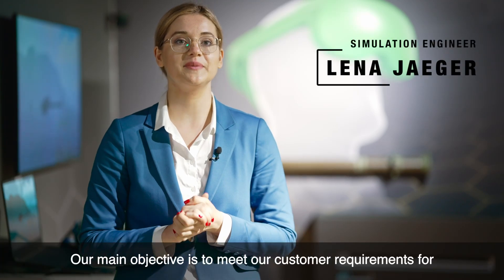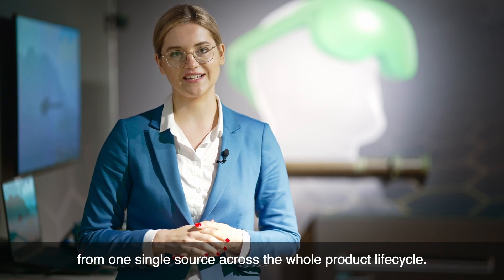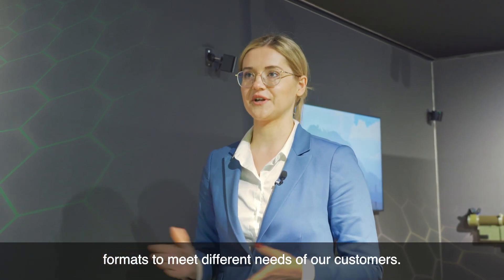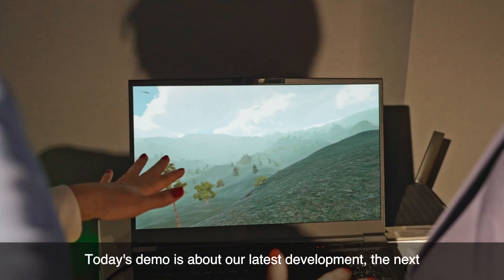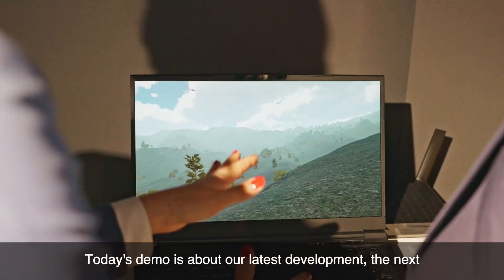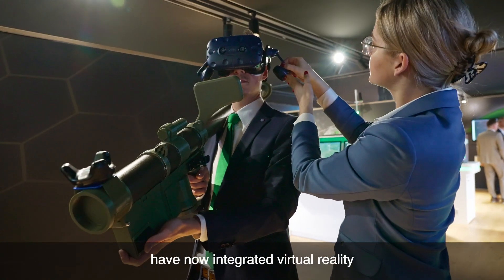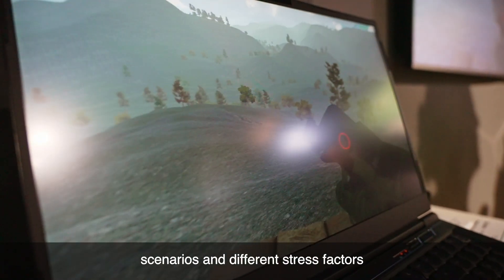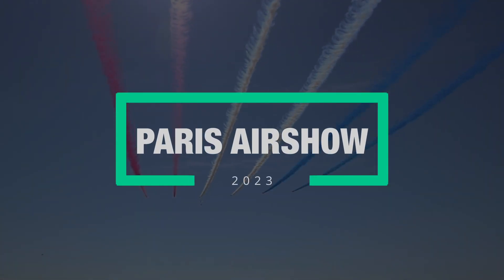Simulating operational use – Interview with Lena Jäger at Paris Air Show 2023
Simulation creates a significant value across the product life-cylcle when it time cost and quality aspects. An example for this is our next-generation Manpad Stinger VR Training, which we have showcased at Paris Air Show 2023. Simulation Engineer Lena Jäger gives more insights into our VR and simulation solutions.